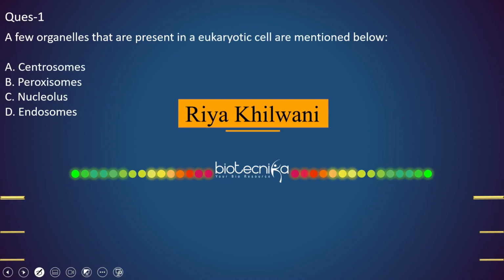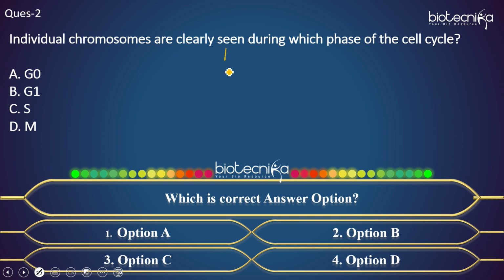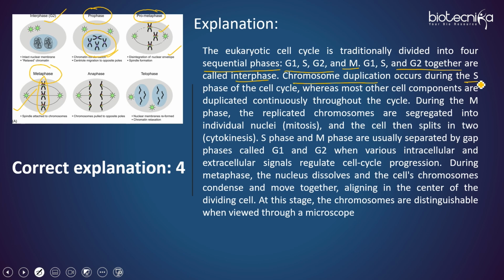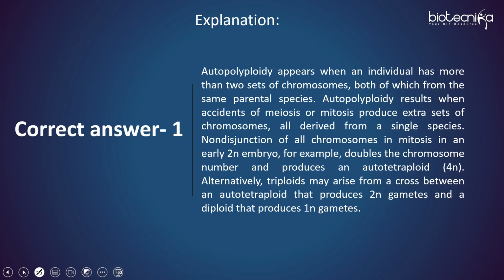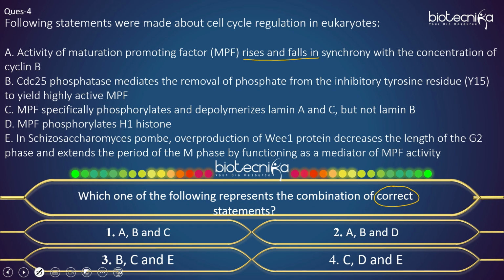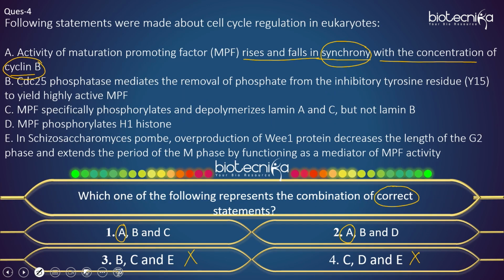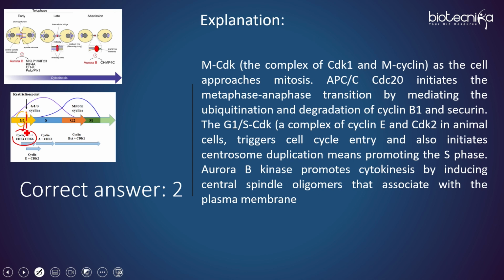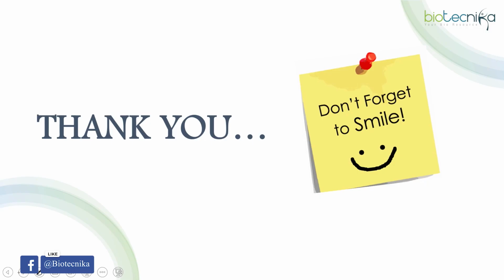CSIR NET Solved Questions From UNIT 2 Cellular Organization | CSIR NET June 2022 Question Discussion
Announcing Aarambh Batch for CSIR NET & GATE starting on 10th October 2022

*Admissions open for Classroom Coaching at Bangalore*

Prepare with Biotecnika Expert's designed classes and achieve your goals.

At Biotecnika, every student is encouraged to crack these examinations and nurtured to develop research skills and attitudes to survive. We invite you to be a part of this culture where your goals become ours. Your Success is our achievement.